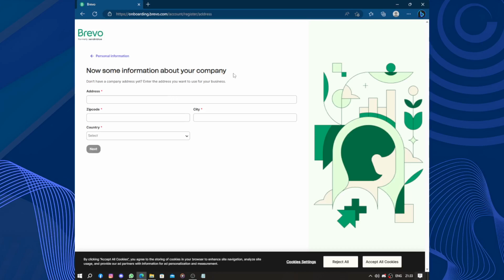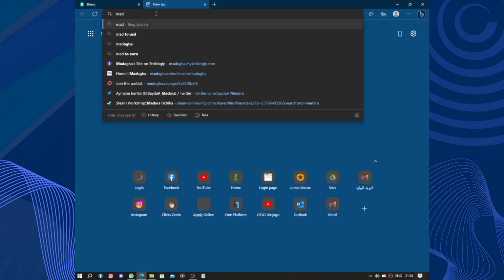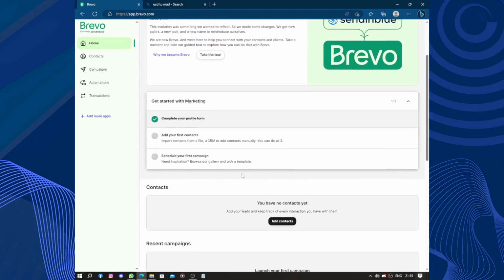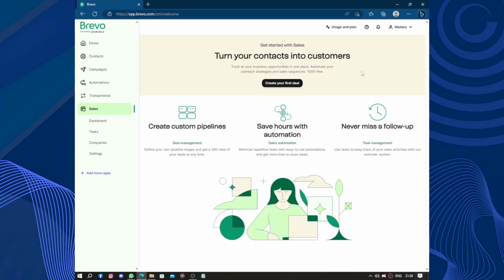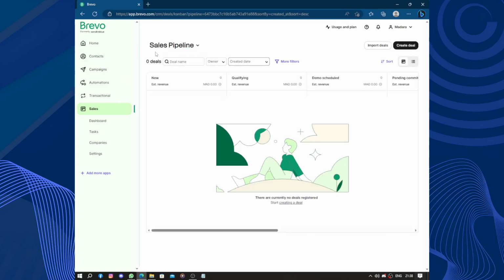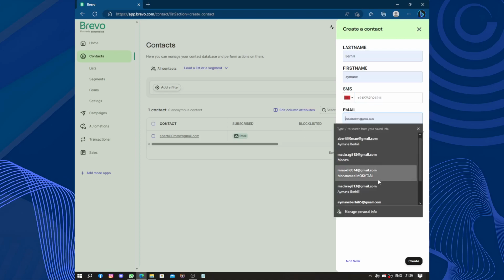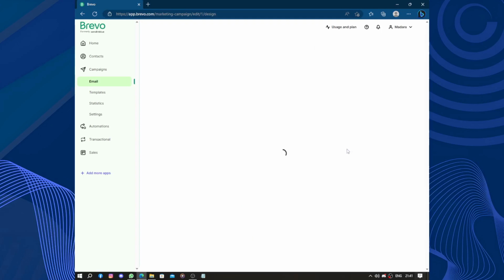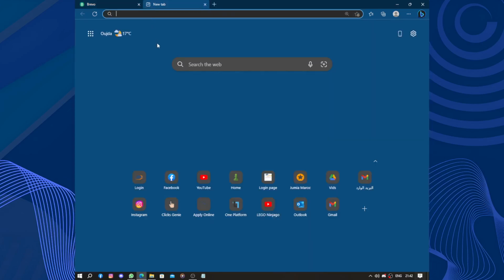How to Use Brevo: Streamline Your Business Operations and Boost Productivity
How to Use Brevo: Streamline Your Business Operations and Boost Productivity 2023

in this video we discuss :

Discover the power of Brevo, a comprehensive business management platform designed to streamline your operations and enhance productivity. In this beginner's guide, we'll walk you through the key features and functionalities of Brevo, including project management, team collaboration, task tracking, and time management. With Brevo's intuitive interface and robust tools, you can easily organize your projects, assign tasks, collaborate with team members, and track progress in real-time. Say goodbye to manual processes and streamline your business with Brevo. Start optimizing your workflow and achieving greater efficiency today